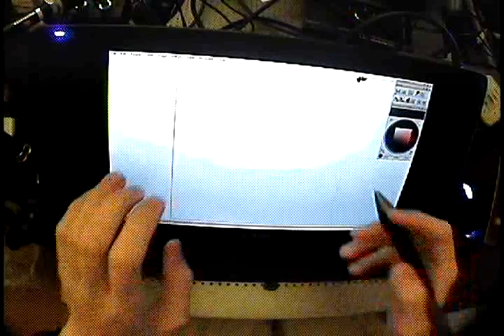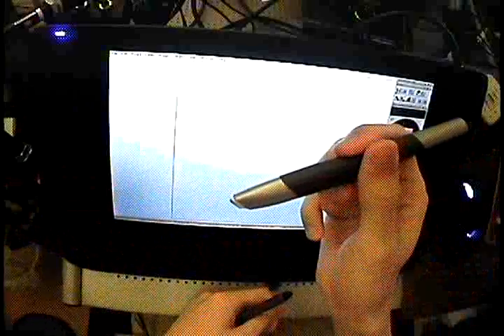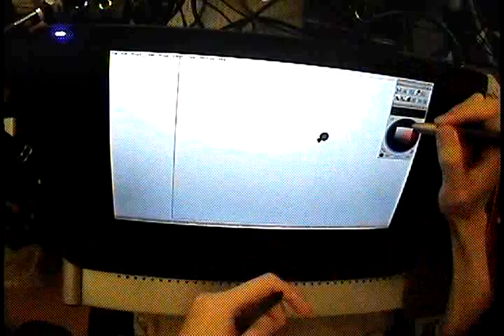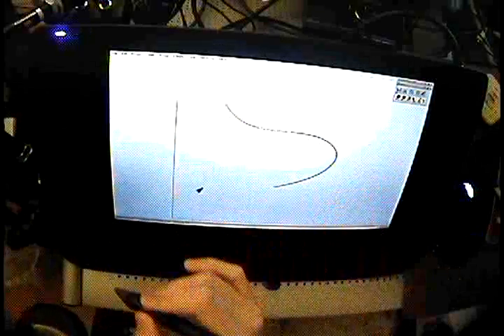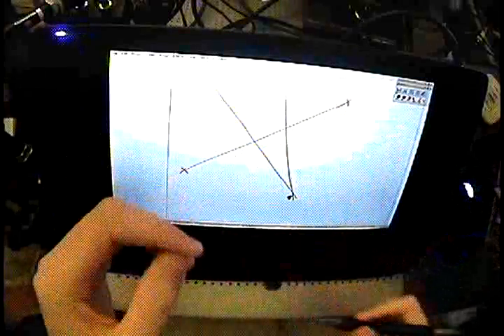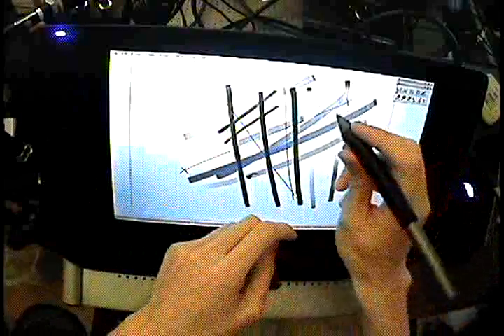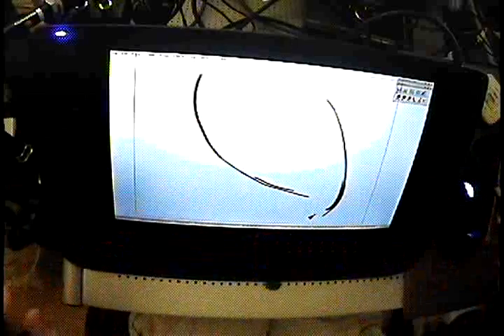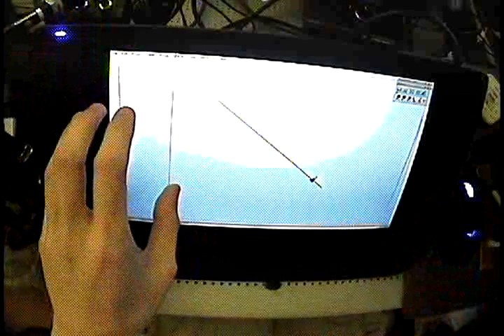Working with a Cintiq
Some people ask me about the type of tablet I use -- so here's a detailed breakdown of things to consider before heading out to get one!

They're riddled with problems, but there's nothing better at the moment.

UPDATE: I have since gotten some smudgeguard gloves (the two-fingered ones) and they've made drawing a lot more enjoyable. I also hacked the living daylights out of my wacom driver and most problems are moot now.